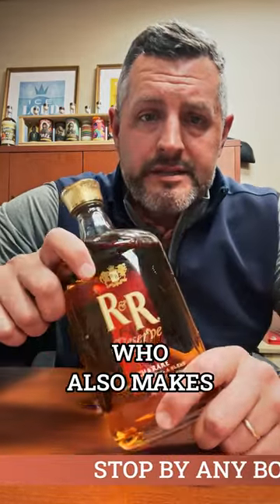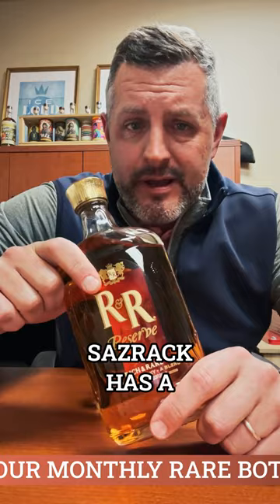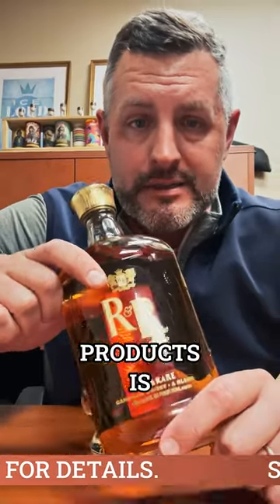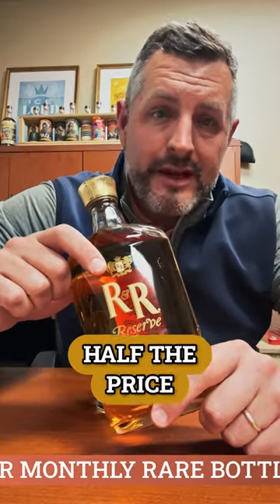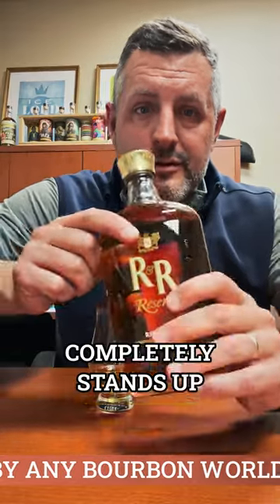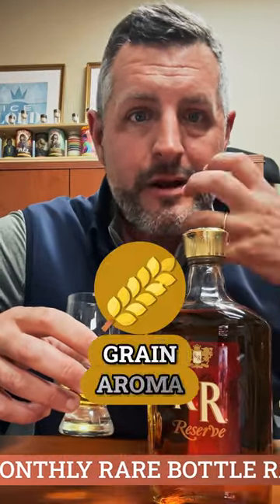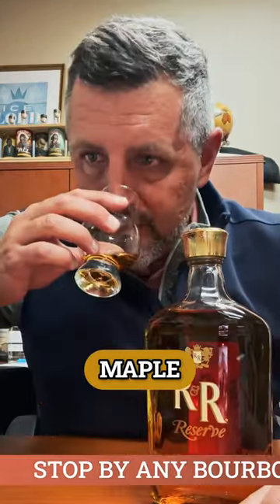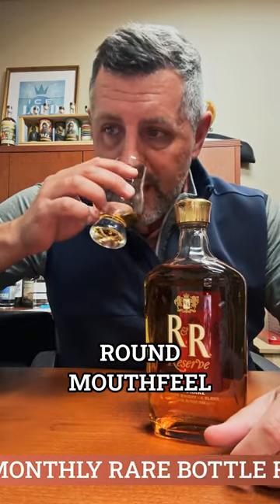Baby Caribou Crossing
Baby Caribou Crossing (aka R&R Reserve)
Drawn from the same stocks as the much allocated Caribou Crossing, a true HIDDEN GEM is Sazerac's Rich and Rare Reserve. It's priced like bottom shelf, but it's one of the BEST Canadian blends out there and for $12.99 a bottle it's a completely under the radar blend. Even up against Crown or Canadian Club this vanilla and oak rich whiskey exudes character and stands up to it's more premium brothers. Next time you have a Caribou Crossing on hand do the Pepsi challenge yourself and you'll see what I'm talking about. We've always loved blended Canadian whiskies for their drinkability and dollar to flavor value ratio, but try it for yourself.